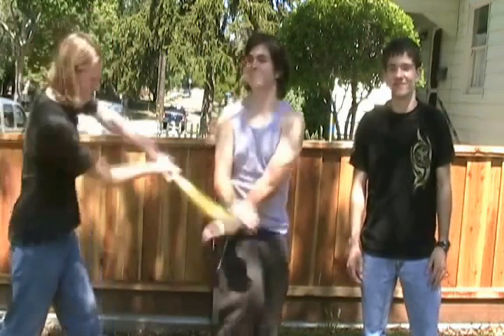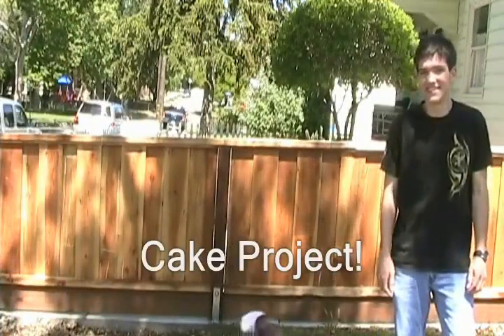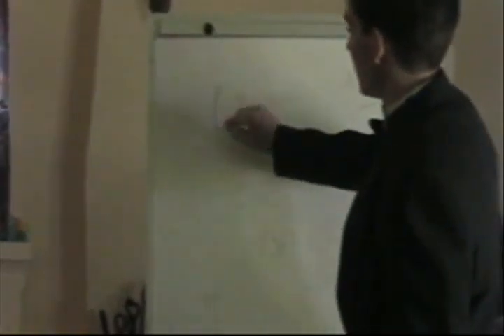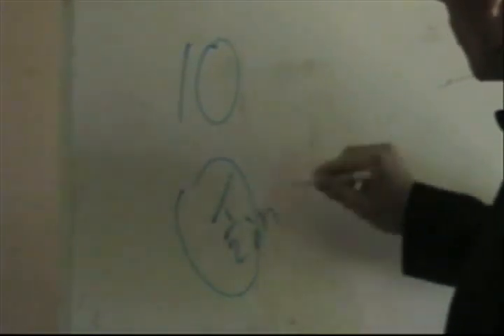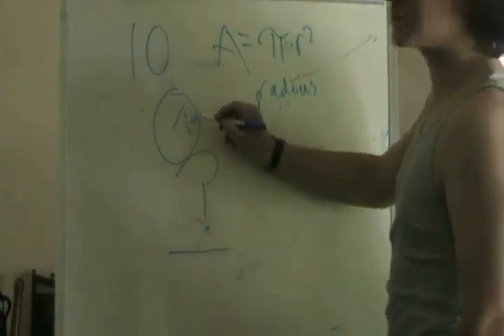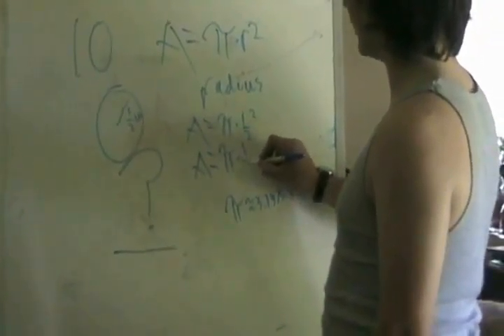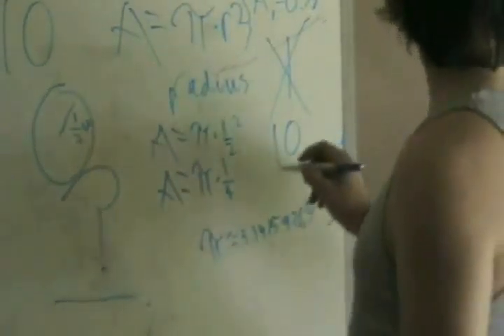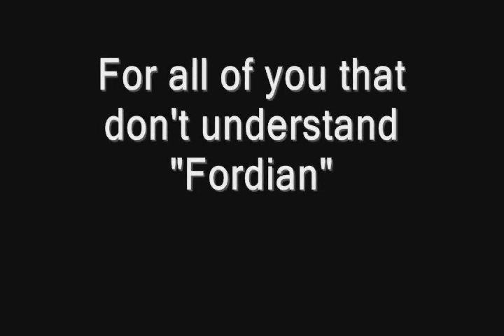Math Project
We actually showed this in front of our math class.